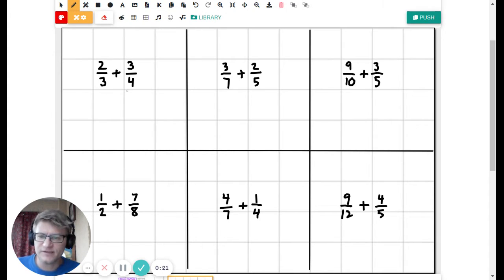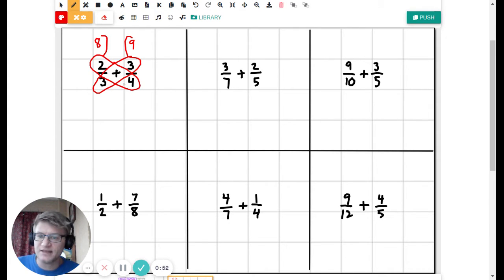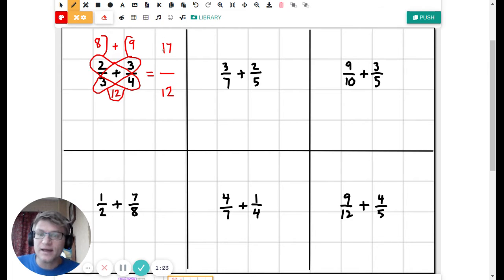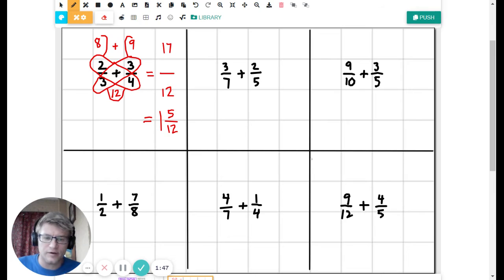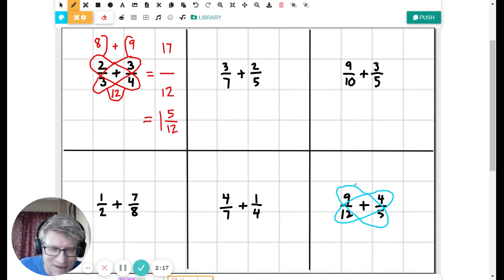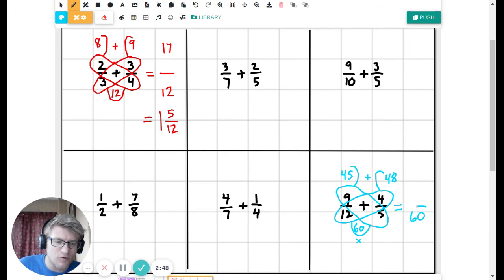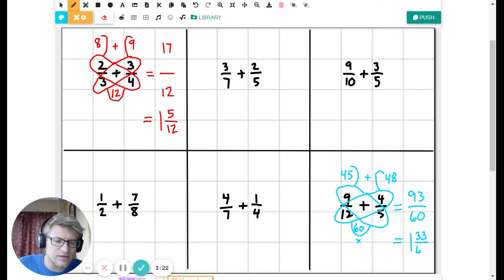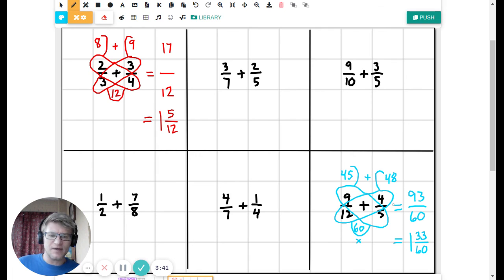3/1 Ex: Adding Fractions (Butterfly Method)